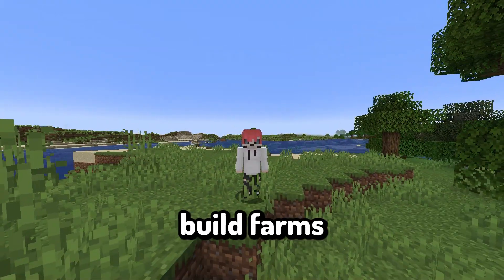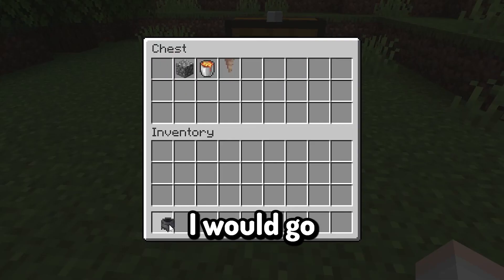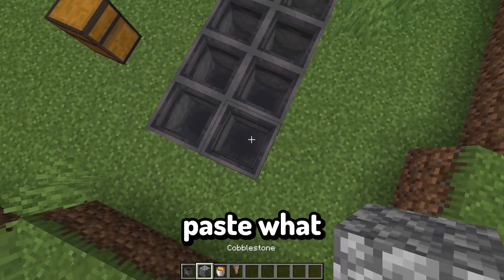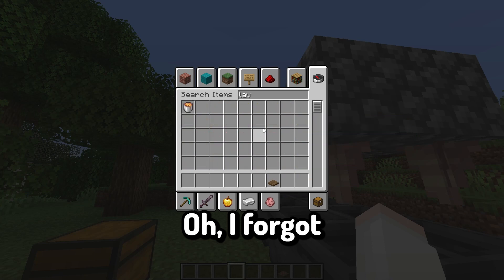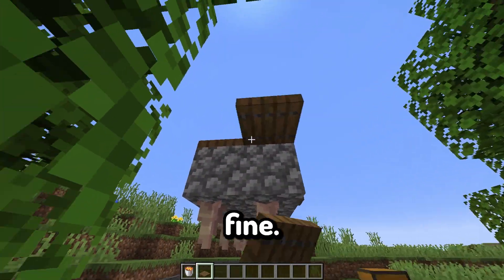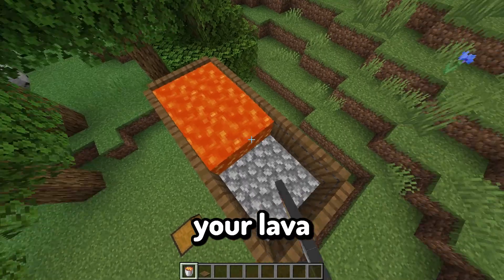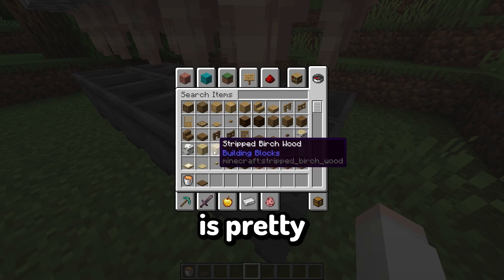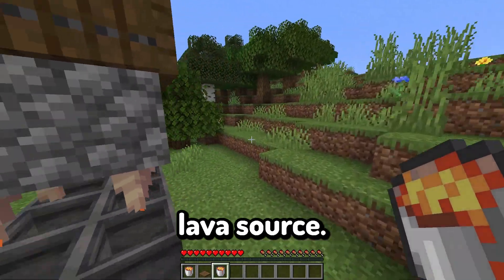How To Get Infinite Lava in Minecraft 1.20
How to get infinite lava in Minecraft in 1.20 and beyond,

Follow me ►